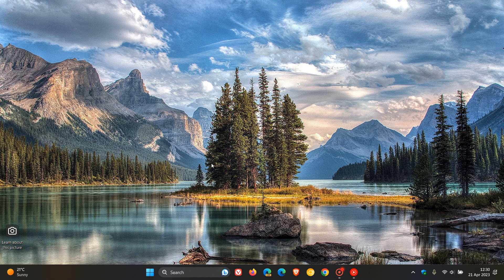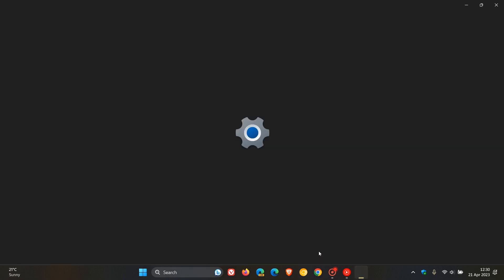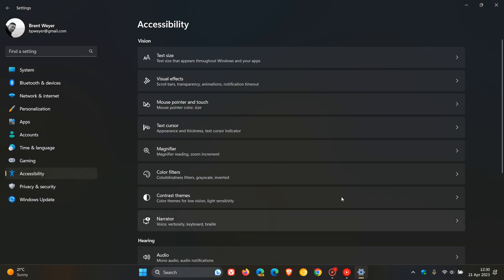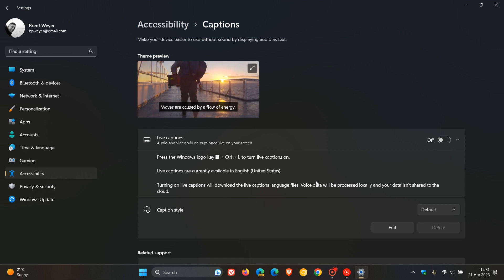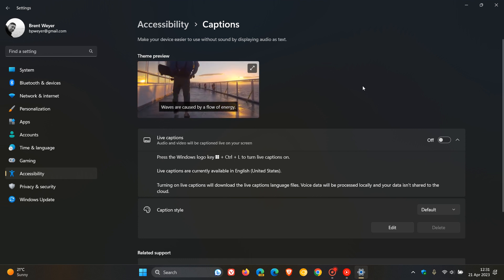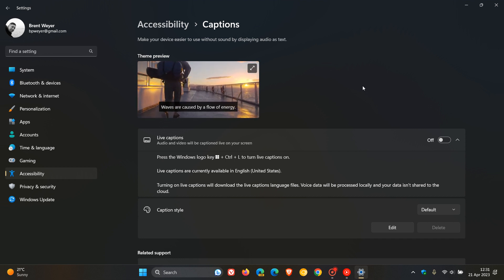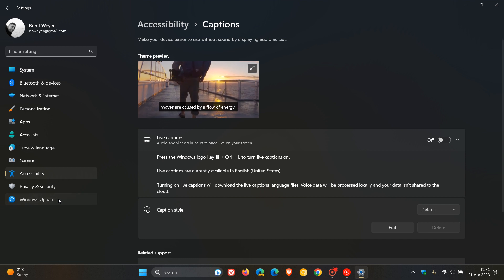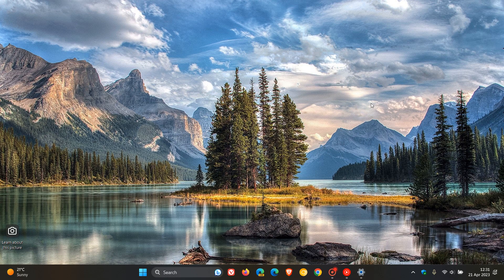Windows 11 Builds 22621 and 22624.1616: Microsoft gets closer to rolling out Moment 3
Microsoft are rolling out a pair of builds to Insiders in the Beta Channel this week. Windows 11 Insider Preview Build 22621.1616 and Build 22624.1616 (KB5025308), that includes, Live captions languages support has been expanded, a “Windows configuration update” is now offered via Windows Update, they have fixed an issue causing explorer.exe crashes, fixes, improvements and Known issues